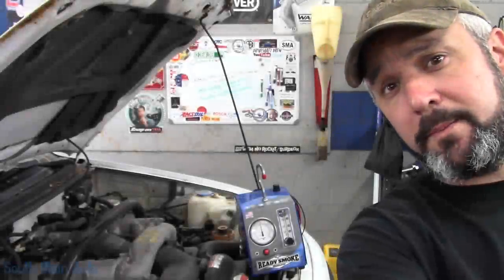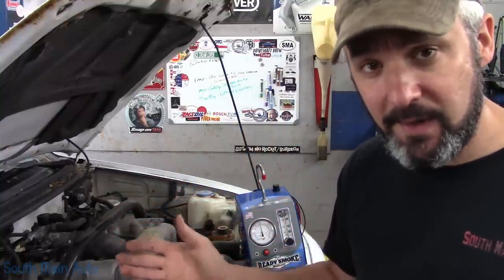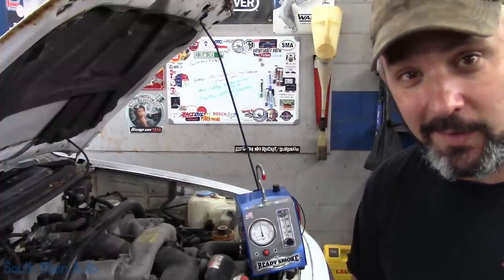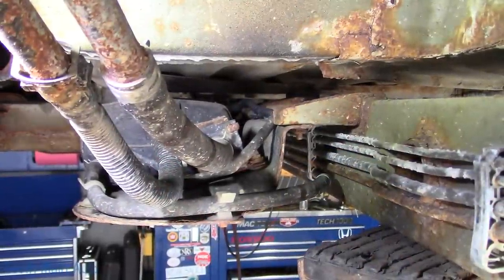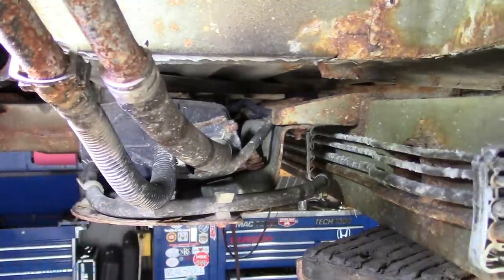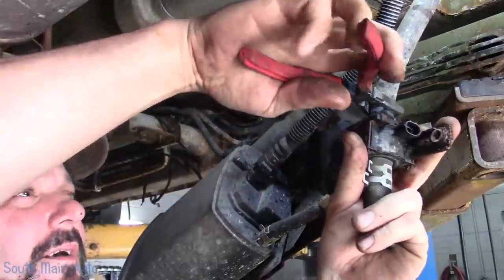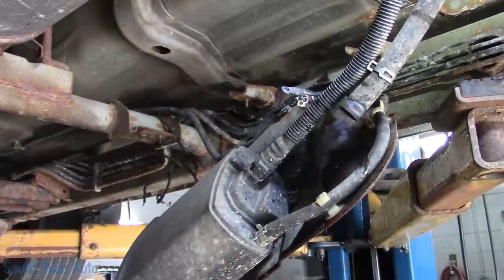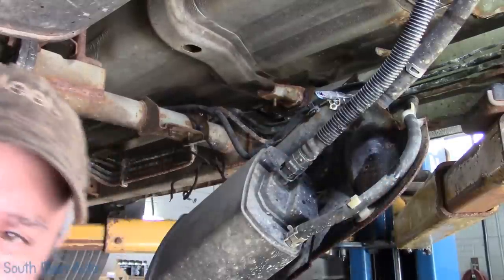Suzuki Vitara: EVAP Problem & Discontinued Parts!?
It is time to adapt, improvise and overcome as they say. In this video we have a look at Suzuki Vitara that cam in the shop with a few problems, one of them being an EVAP code. It did not take long to figure out the canister vent valve was faulty and NO LONGER MADE! Time to go to plan B. -Enjoy!

--Eric O.

Just ship it here:

47 S. Main St